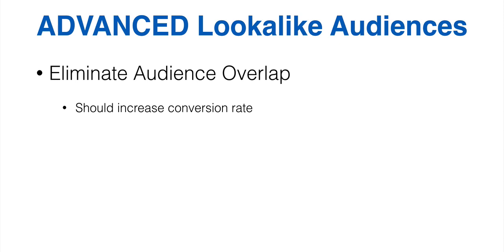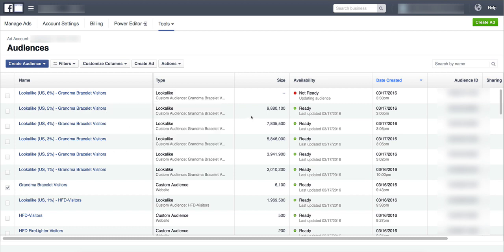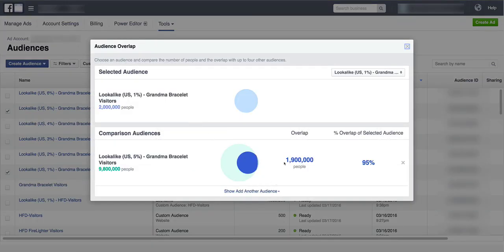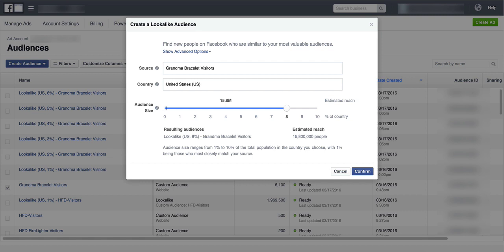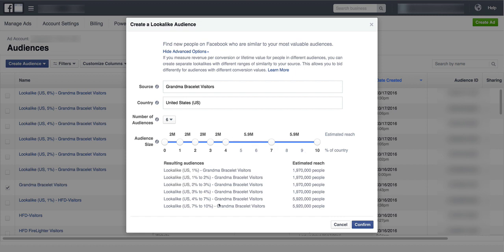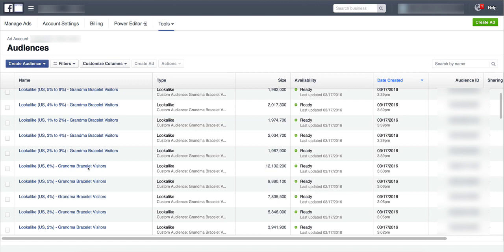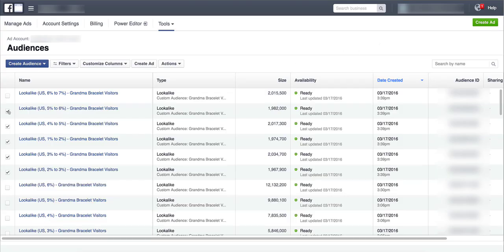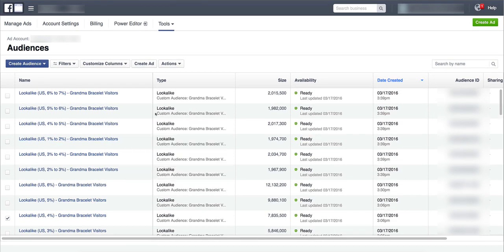39 Facebook ads secret|Facebook advanced look a like audience |paid course now available free| 2021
Facebook ads secret|Facebook advanced look a like audience |paid course now available free
Facebook ads secret|Facebook advanced look a like audience |paid course now available free|, Marketing Funds, hitesh Gupta, How to Create Lookalike Audience Facebook Ads, Re marketing Similar Audience, Facebook Ads Course 2020, Facebook ads tutorial in Hindi, lookalike audiences Facebook ads, |lifechangetraining#